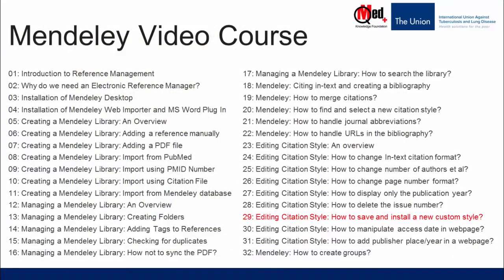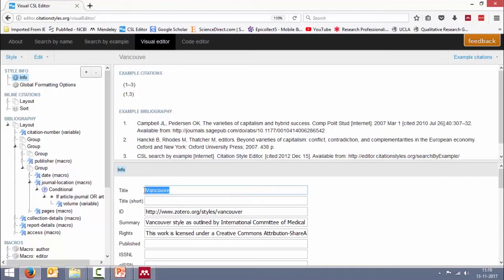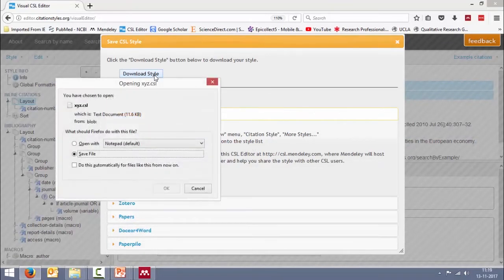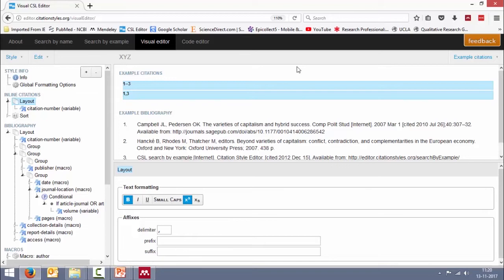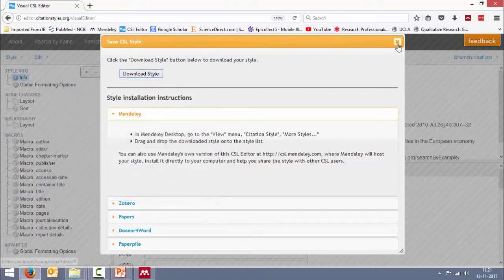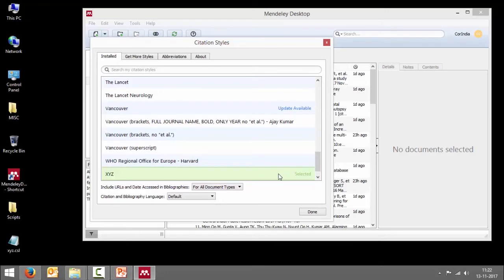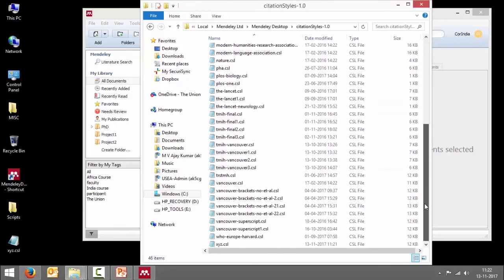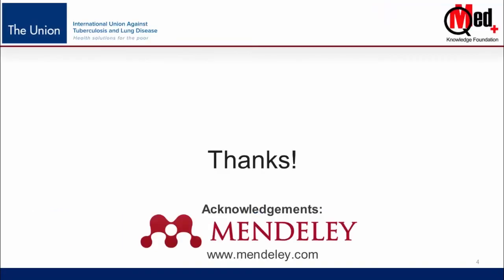Video 29: Editing Citation Style: How to save and install a new custom style?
In this video, we will demonstrate how to save a custom-created style in Mendeley and install it